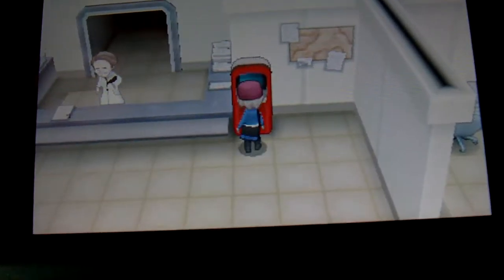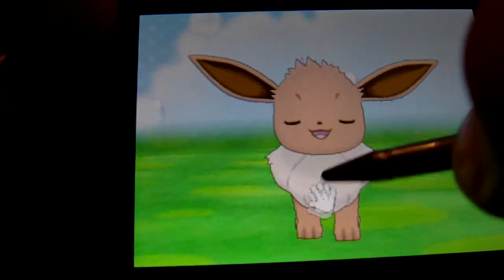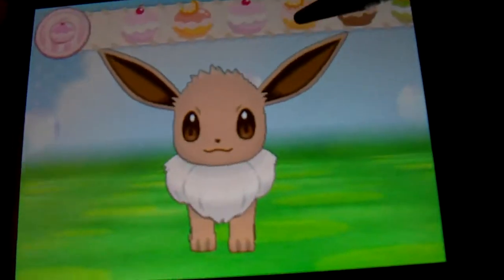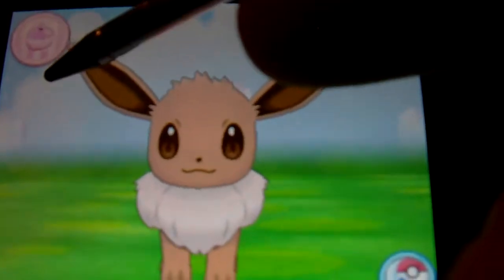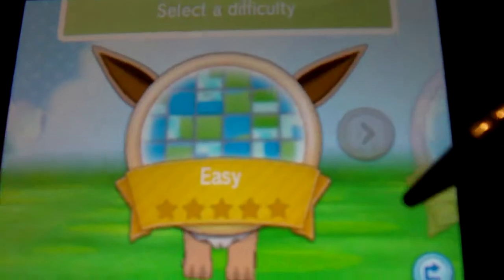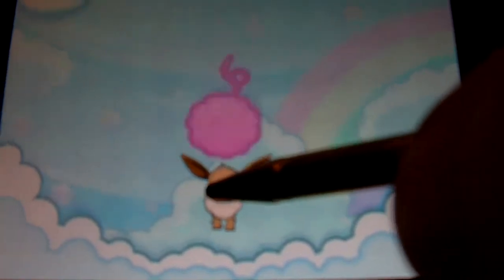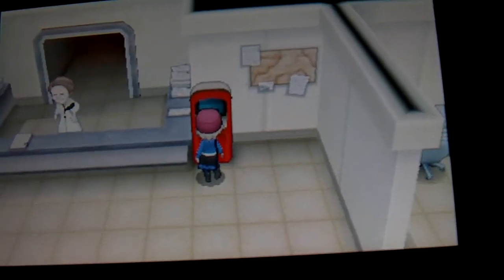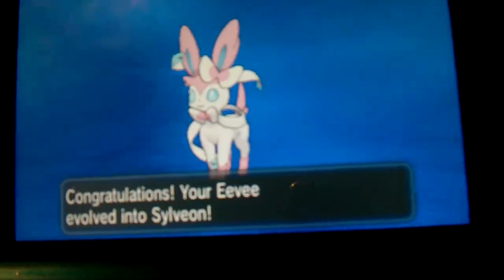Pokemon X and Y Play Through Part 13- Pokemon-Amie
In this part I shiw you how to work the pokemon-amie feature, as always enjoy